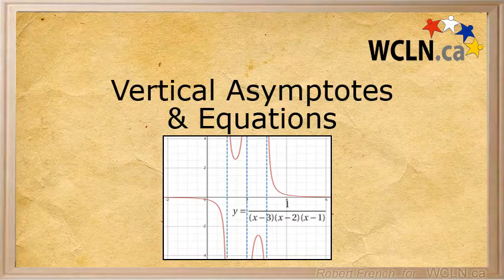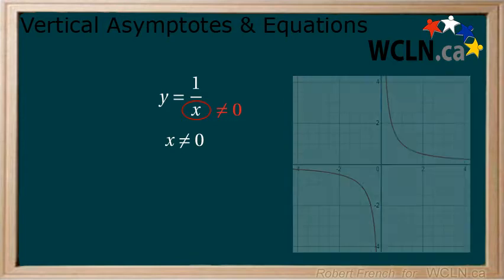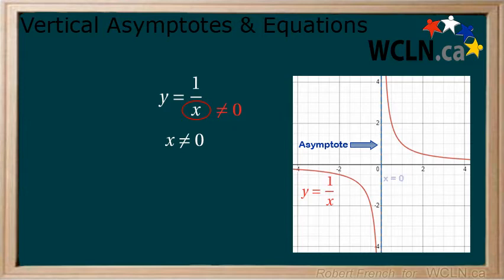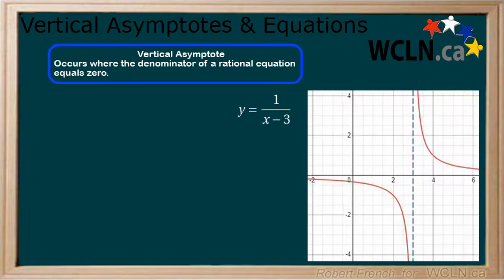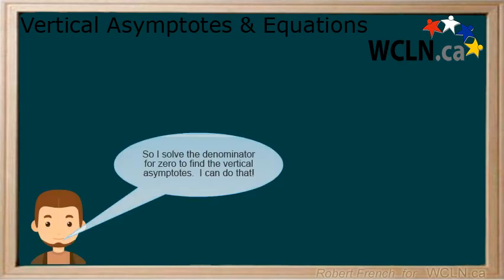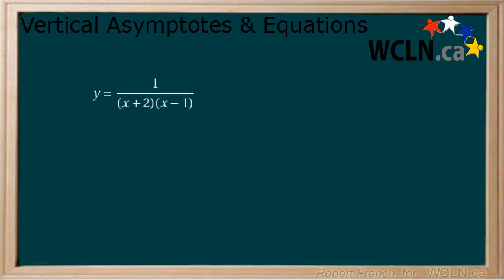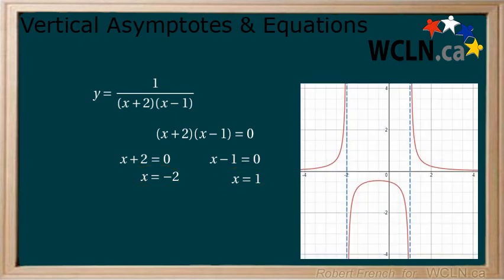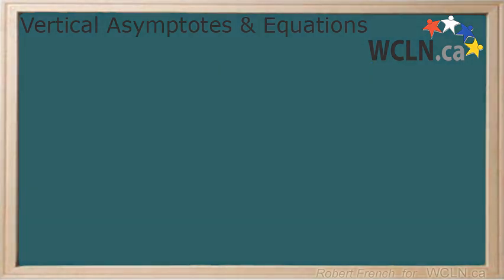WCLN - Math - Determining Vertical Asymptotes from Rational Equations